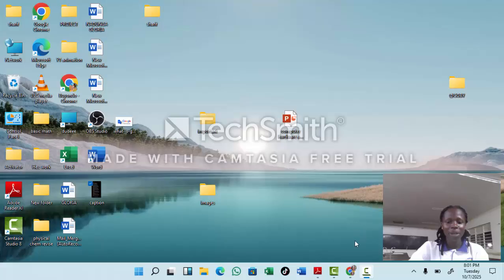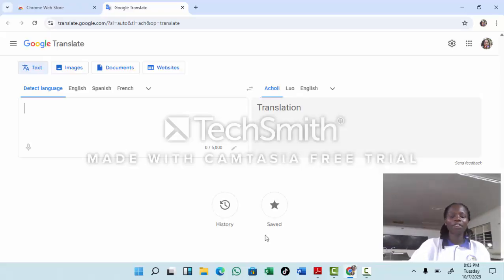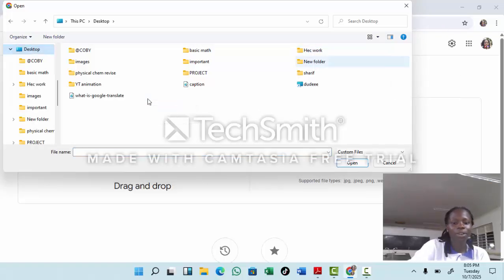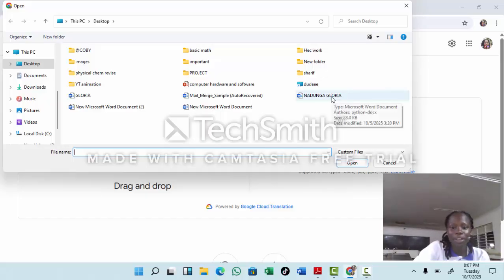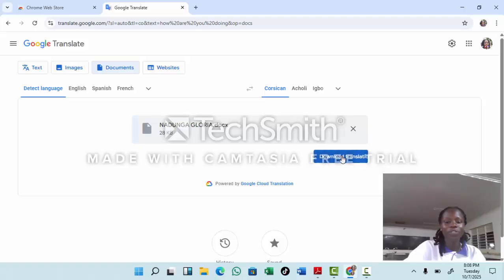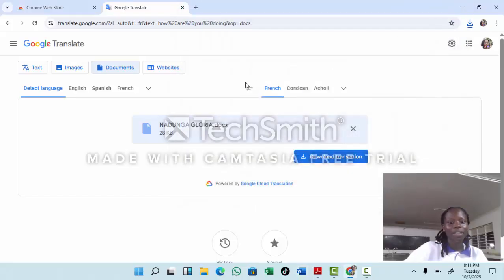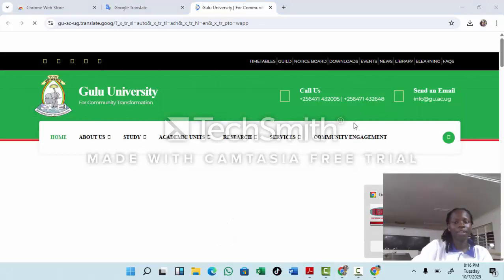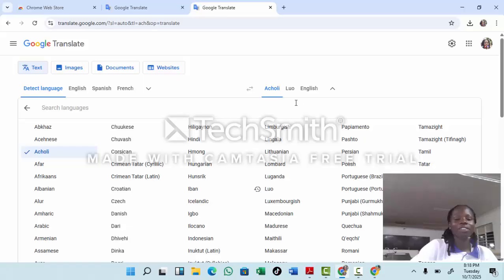QUICK WAY TO USE GOOGLE TRANSLATOR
The video shows how one can access google to use google translator to translate texts, documents and images